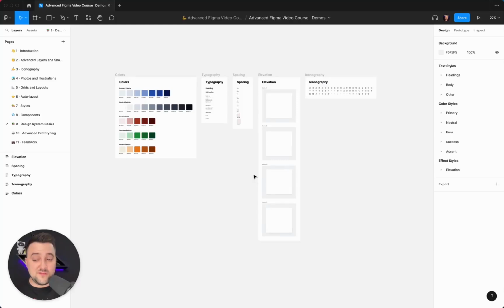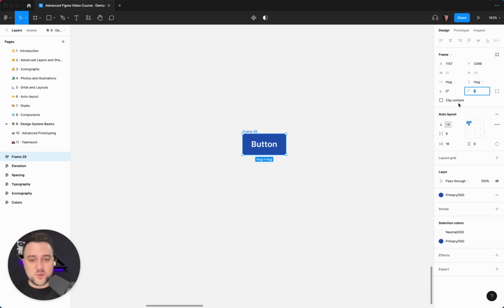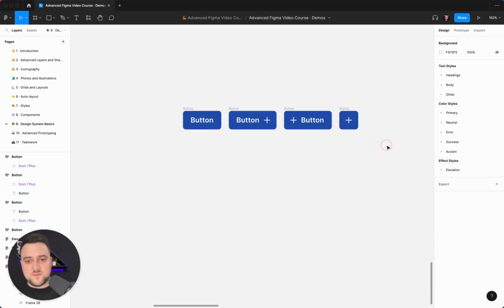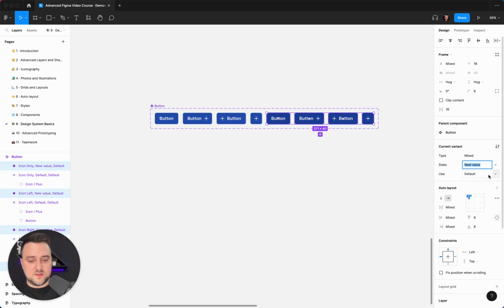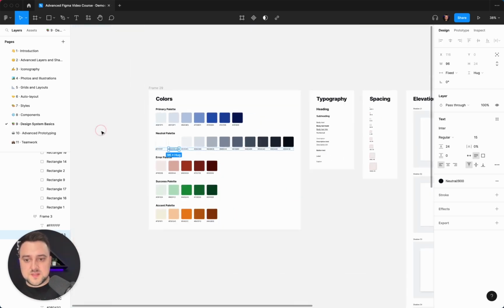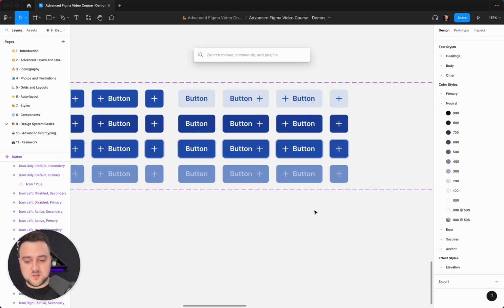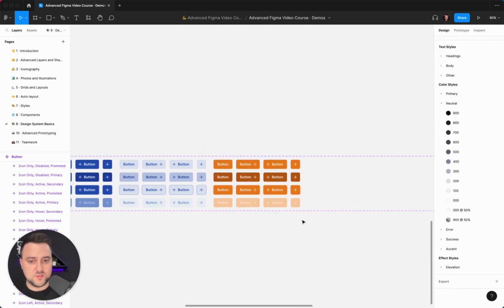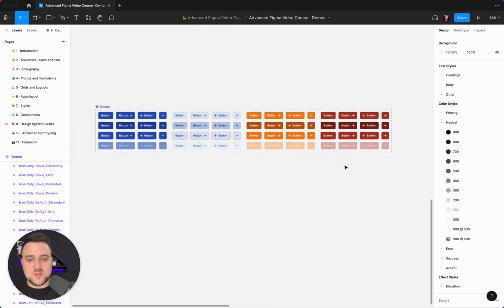09. Creating Buttons